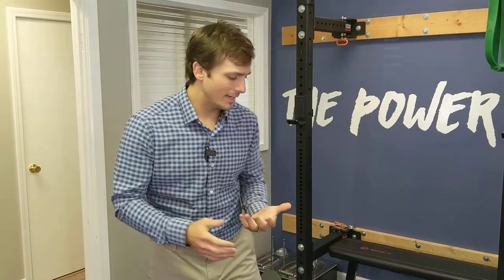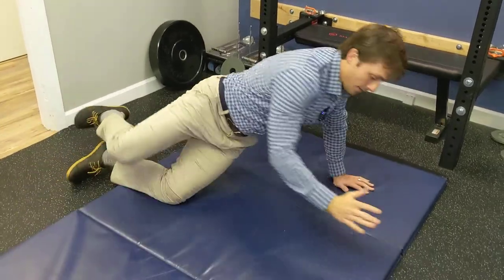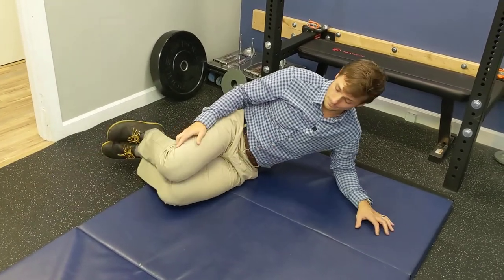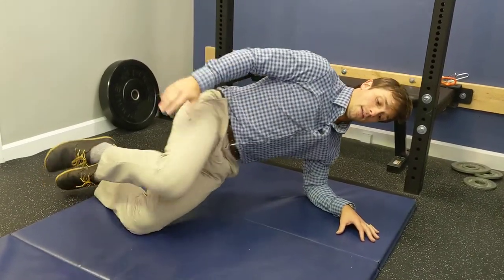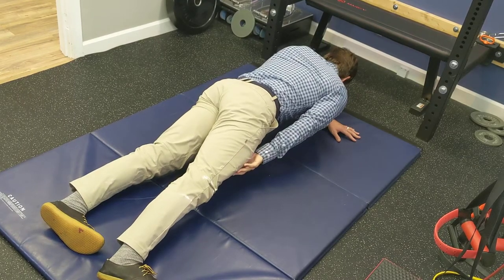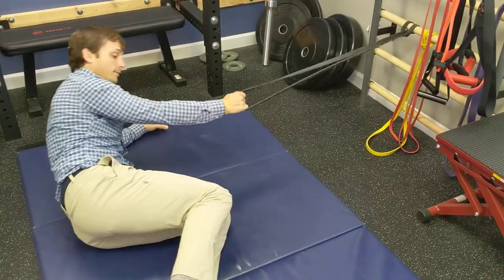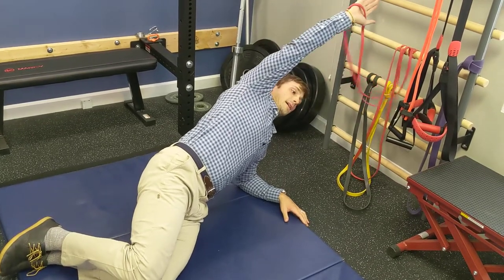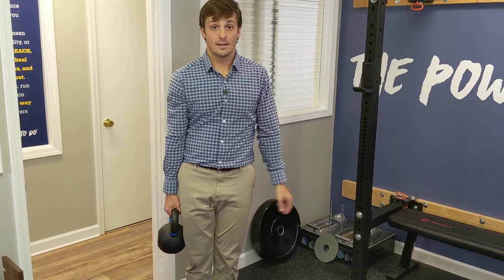Smart Side Plank Exercise Upgrades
10 Ways to UPGRADE Your Boring SIDE PLANK

The sideplank is a classic foundational exercise to train lateral corestability. However, just like a bike with training wheels, we can outgrow it fast. And let's be real, it's incredibly boring holding a plank for more than one minute!

Here are some ideas for you -- with timestamps -- to spice things up:

00:00 -- Intro
01:00 -- Basic side plank (SP) mistakes
01:52 -- SP from the knees
03:14 -- SP w/ low amplitude lateral trunk oscillations (that was a mouthful)
03:47 -- SP w/ leg circles
04:40 -- SP runner hold
05:05 -- SP runner hold with arm/leg
05:19 -- SP SUPER CLAM
05:45 -- SP shoulder half roll
07:00 -- SP w/ pressing & reaching
07:55 -- SP w/ band pull
08:30 -- SP w/ band press
08:51 --SP w/ overhead reach & pulldown
10:00 -- *BONUS* suitcase carry